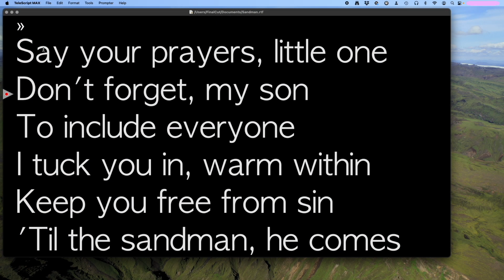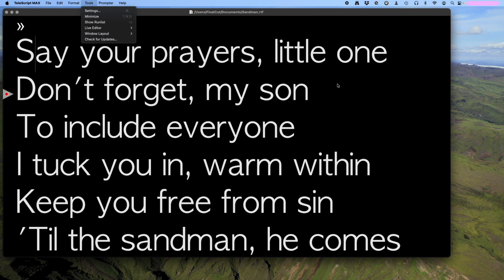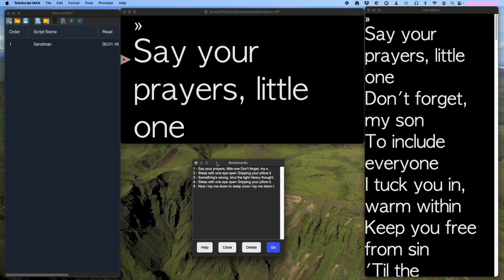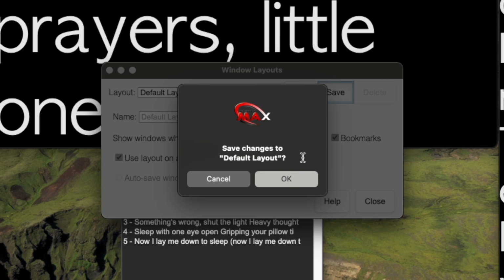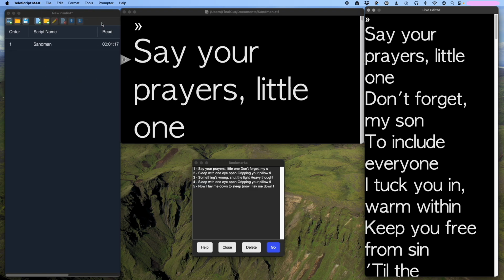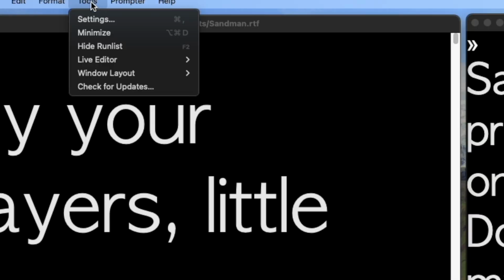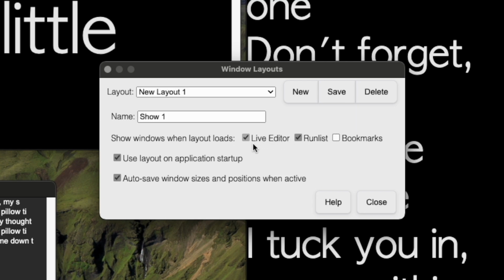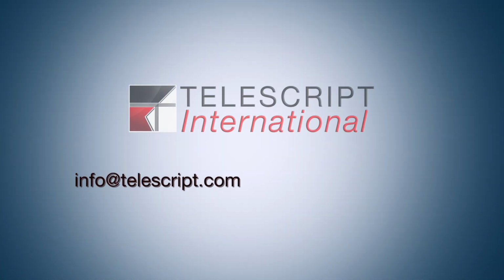Telescript MAX Window Layouts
In this video we discuss the Windows Layout settings in TelescriptMAX.